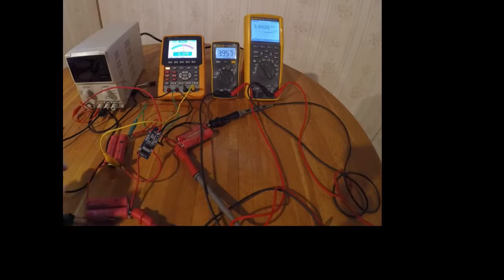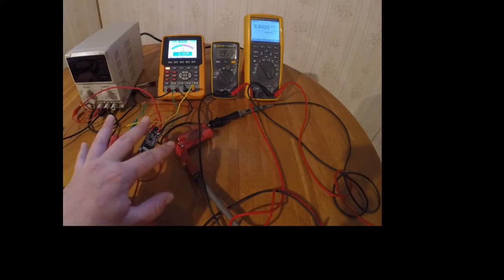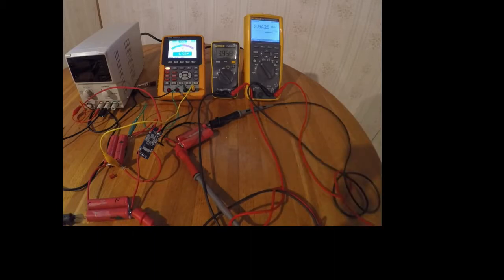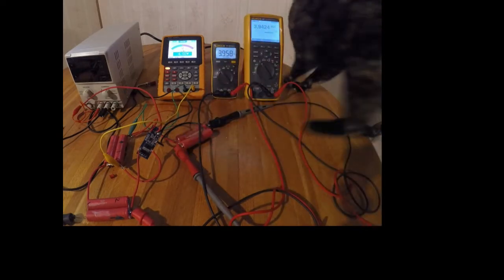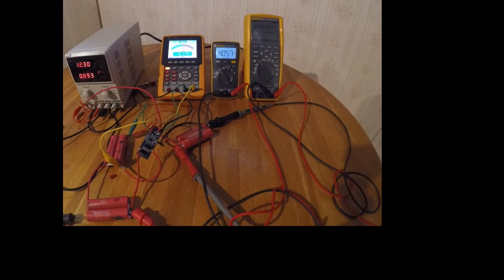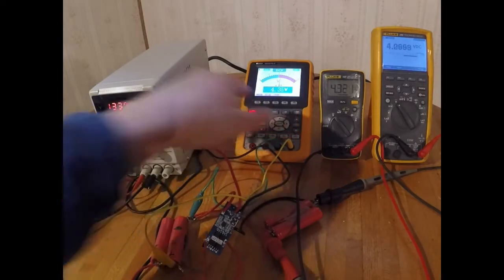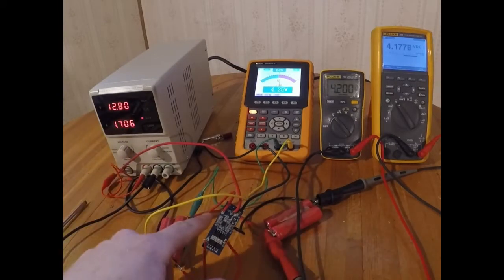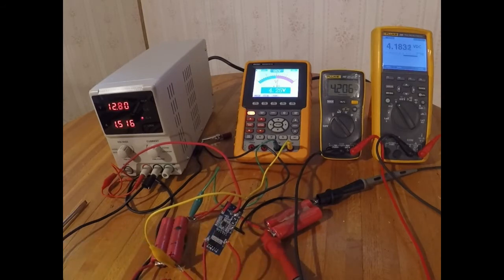Using a super capacitor as a battery (part 13) Charging lithium batteries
I picked up a BMS control off ebay. In the video I test it to see how it will react to alternator voltage levels. It would allow the voltage to go up to 4.3 volts per cell before turning off.